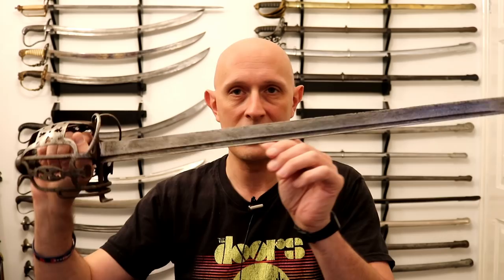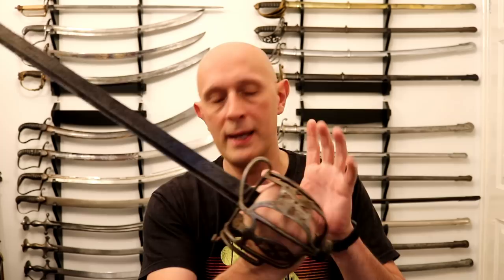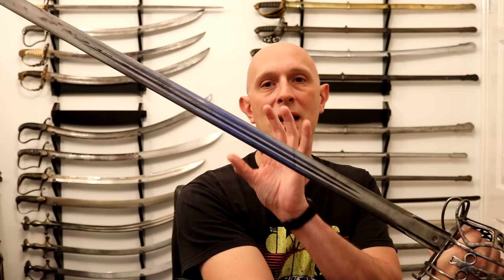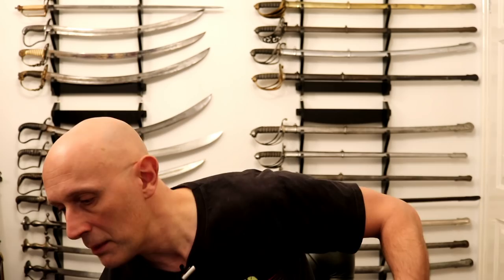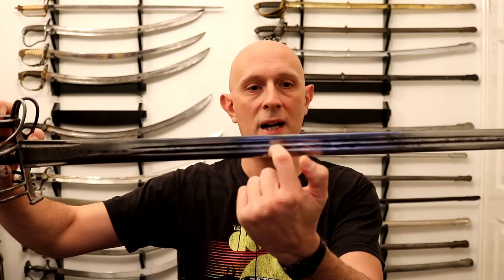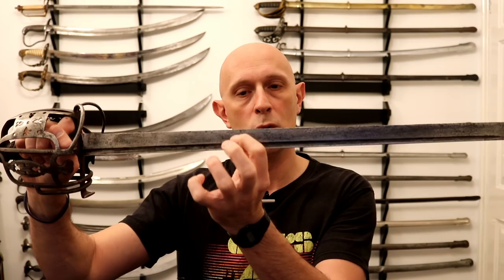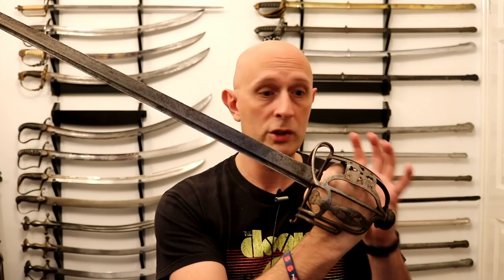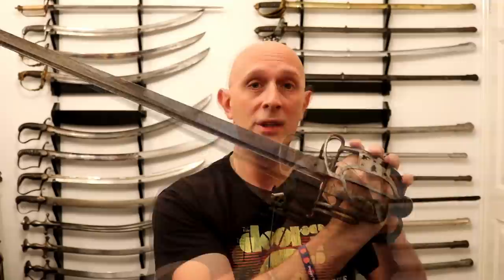What is a BACKSWORD? How is it different to a BROADSWORD?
What is a BACKSWORD? How is it different to a BROADSWORD? Why have one edge instead of two?